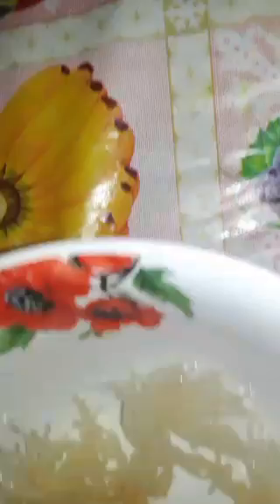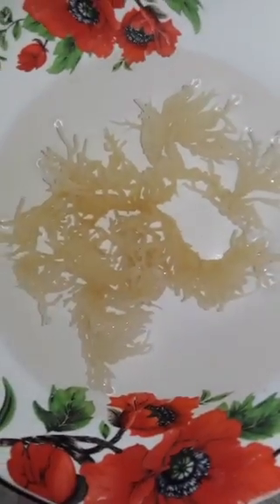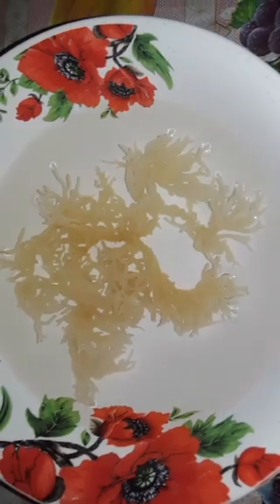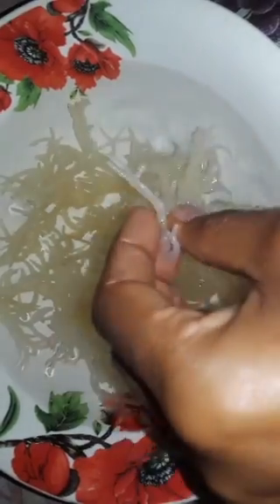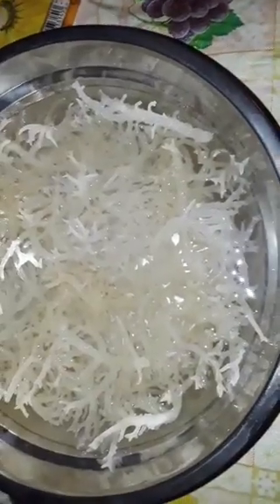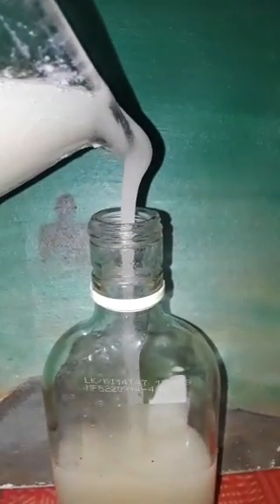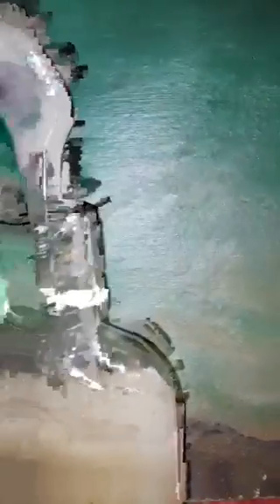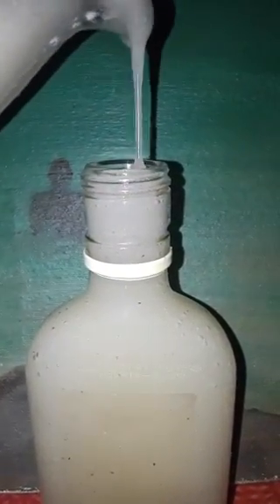Sea Moss Gel Making, How I made mine Velvety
Making velvety Sea moss gel my way, from scratch and it's easy